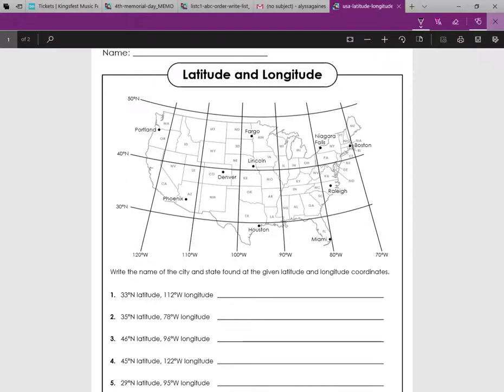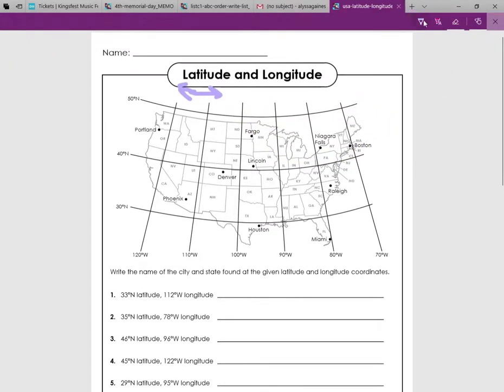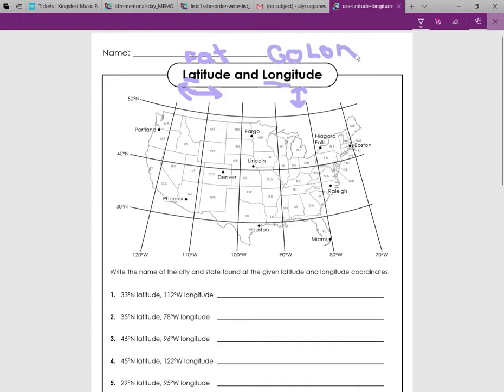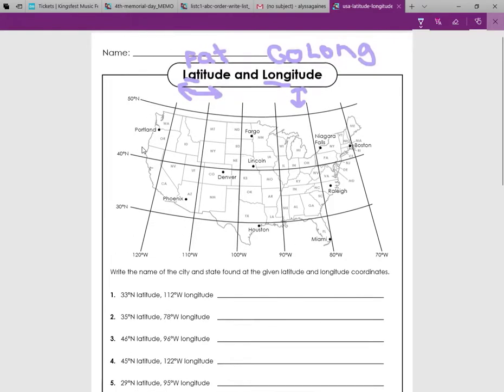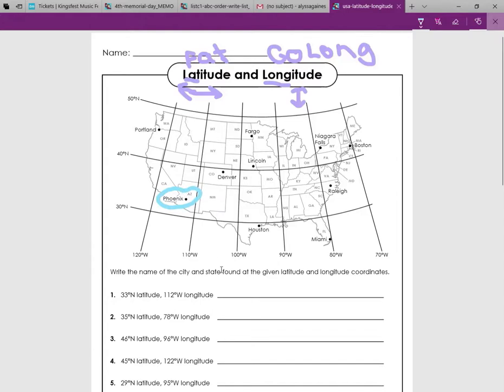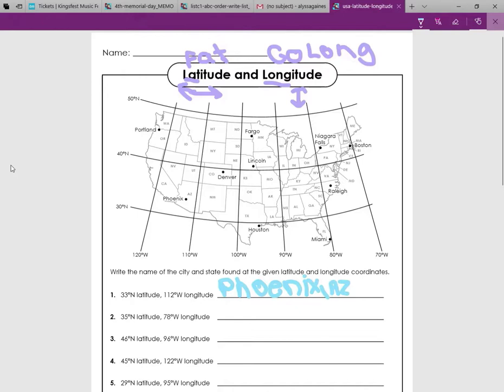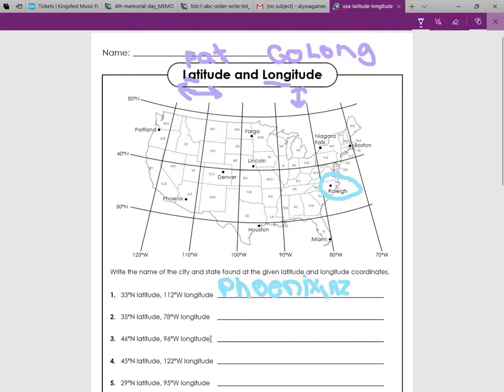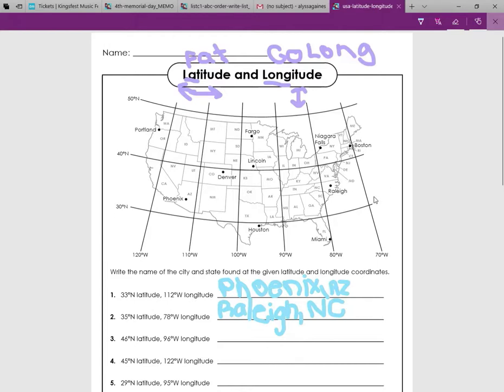Latitude and Longitude